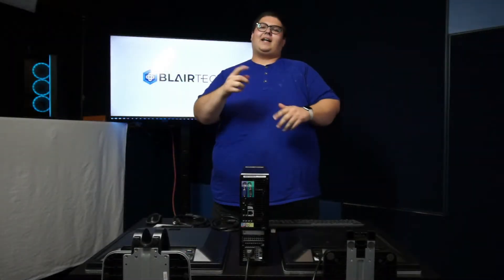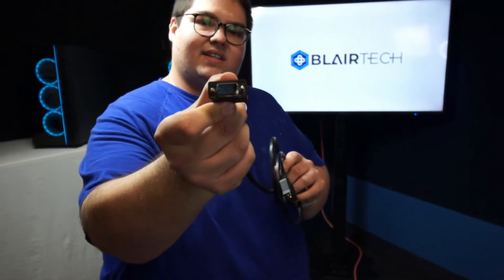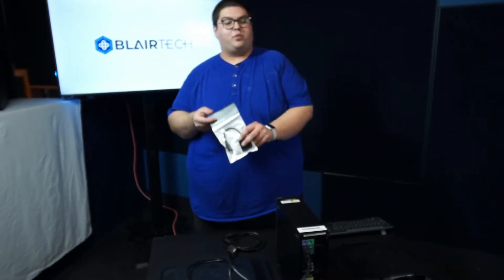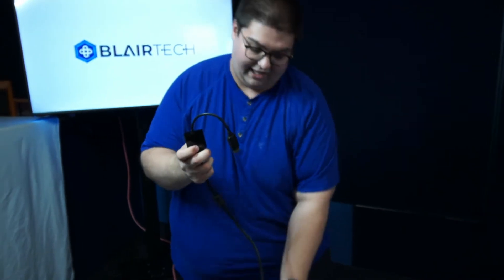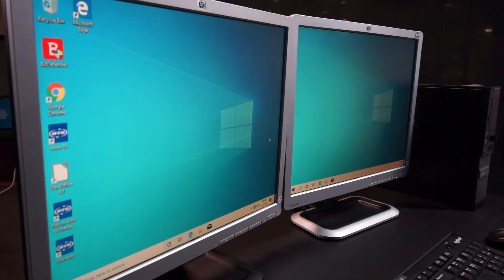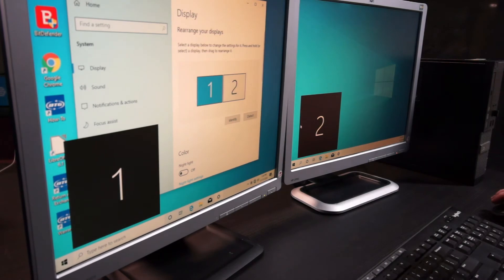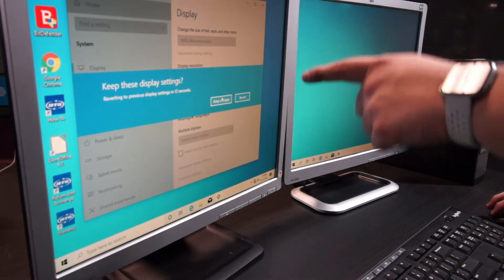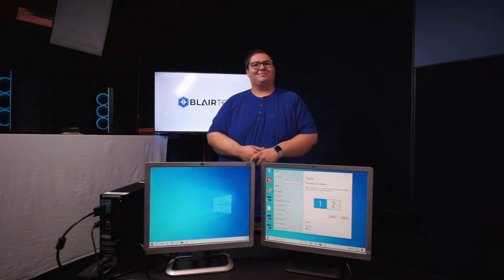How to Connect Dual Monitors to your Blair Tech Computer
In this video, Talon shows you how to connect and configure a dual monitor setup on your Blair Tech desktop computer.